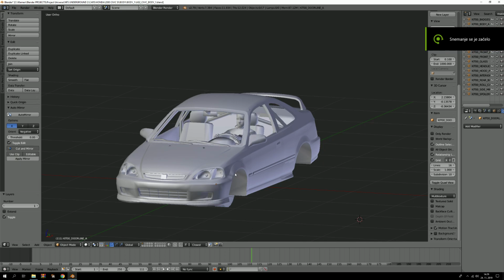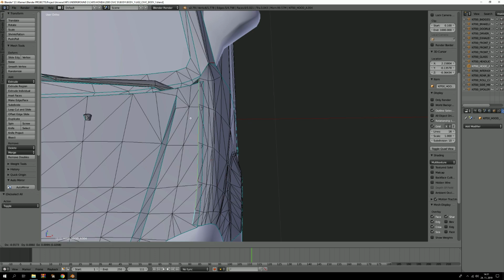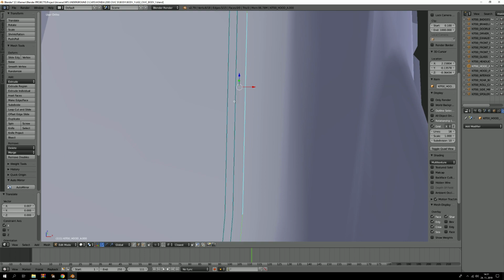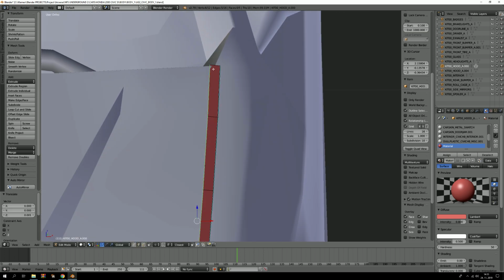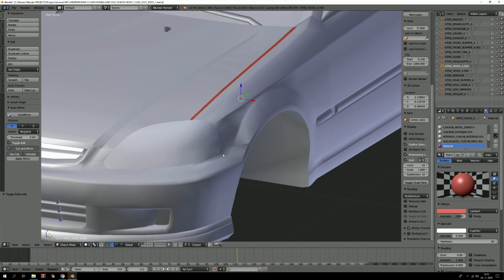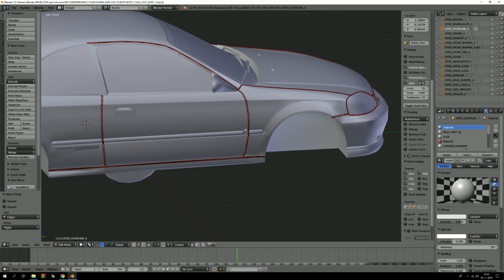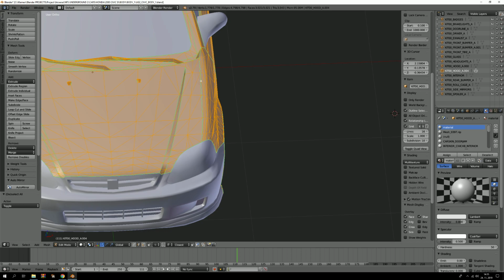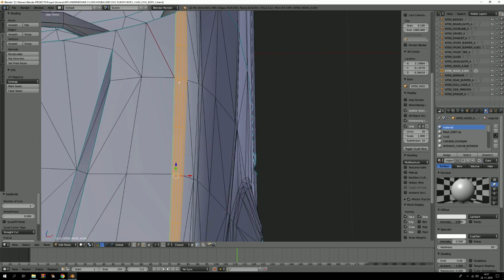How to create a Doorline for a car model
In this video i will demonstrate how to implement a "doorline" to a 3D car model.

For demonstration we will be using an old Underground 1 car model, which has been allready improved in terms of mesh .

Old NFS models did not come with a doorline, first time it was implemented as a "plane type" was in NFS MW, and the newer type doorline was first featured in NFS Pro street.
Before that it was a simple texture as seen in NFS UG2.